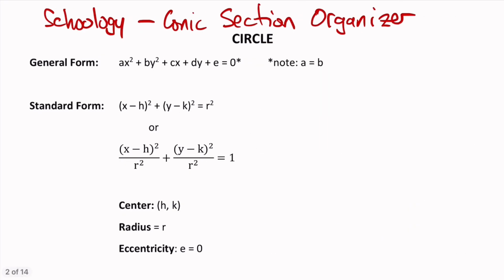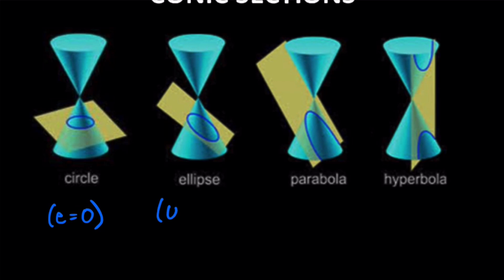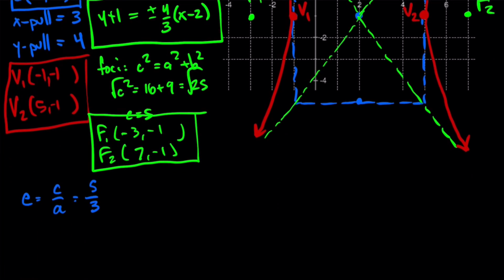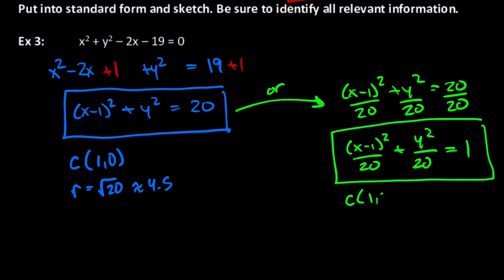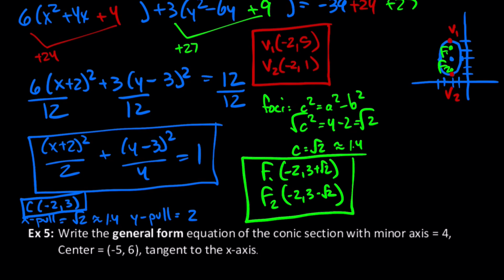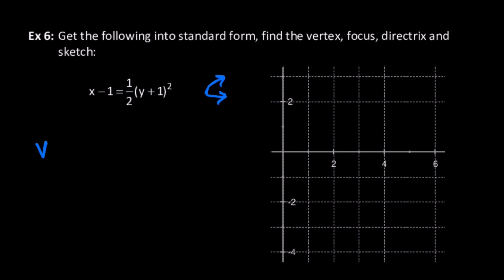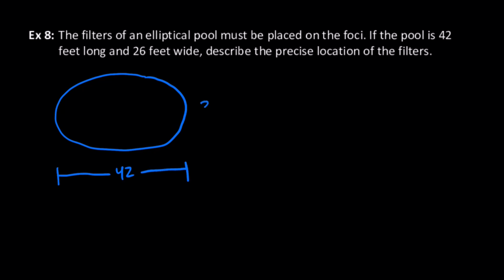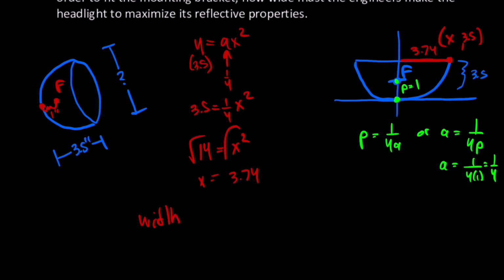Pre-Calc Virtual Lesson 6.8